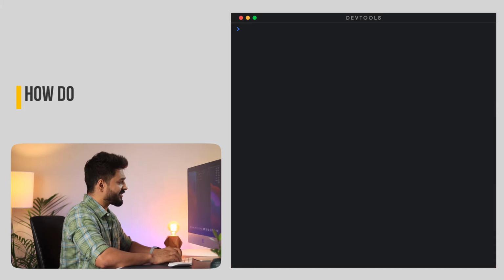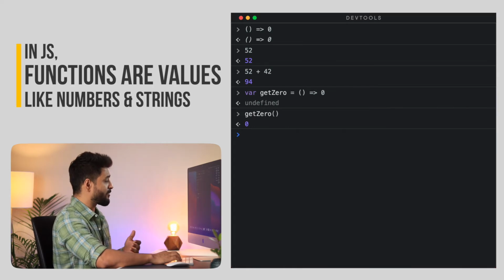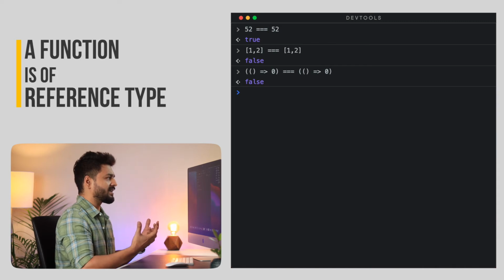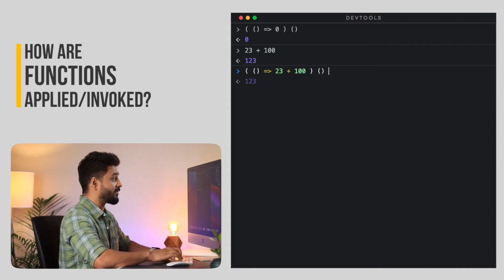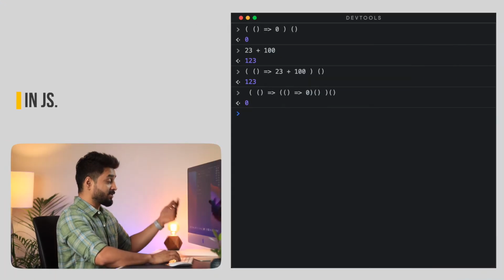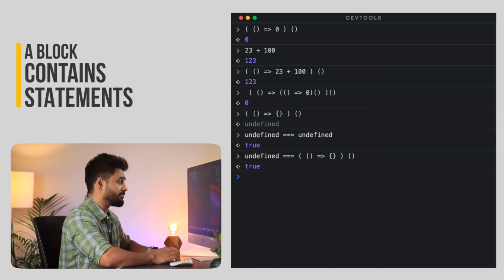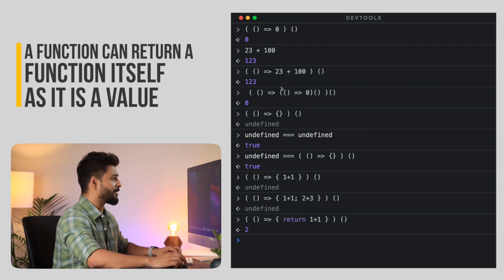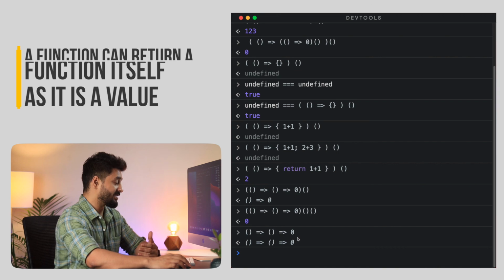How Functions Work in JavaScript — Functional Programming Part 3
Functions in JavaScript are special. They behave like numbers and strings but they are also very complex in nature. This is why they are also called as first class citizens.

0:00 Introduction
0:51 How do Functions work in JavaScript
1:09 Functions are values
2:21 Is Function a value type or reference type?
3:38 How are functions applied/invoked?
5:10 Function can return a Function that evaluates to a value
6:06 Functions can return a block
8:30 A Function can return a Function

In this video, we will look at functions in depth and start from fundamentals. Eventually we will land at a stage where we see how functions can return functions.

WHO AM I:
I’m Meher, a YouTuber, Udemy Trainer and a Technologist. I make videos that help developers reach their next level potential. I like to make videos on topics related to JavaScript, React, Functional Programming, NextJS, GatsbyJS and so much more that is in the web ecosystem.
I also write a weekly email newsletter that some tech snippets & links to interesting things

HOW TO REACH OUT:
I am super active with Mails, Instagram or Twitter. Feel free to send me a tweet on Twitter or DM on Instagram. If you are an email person, :) , then you can drop me a message through or if you have subscribed to my newsletter then you can reply to the same mail also.